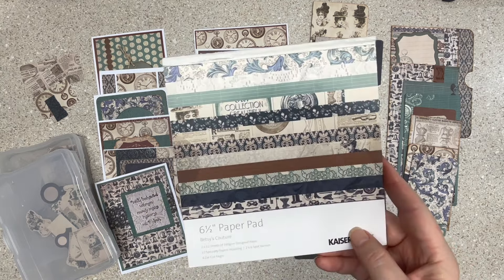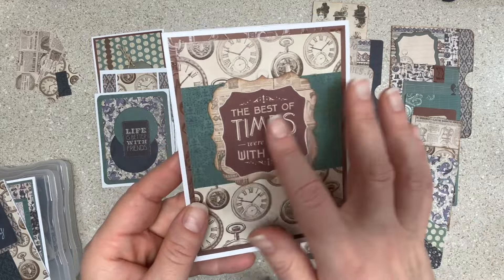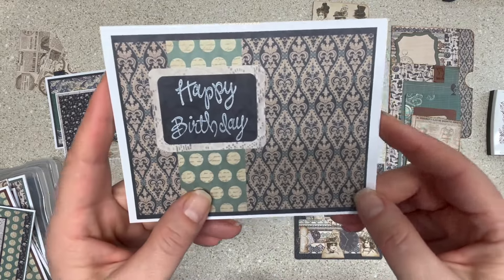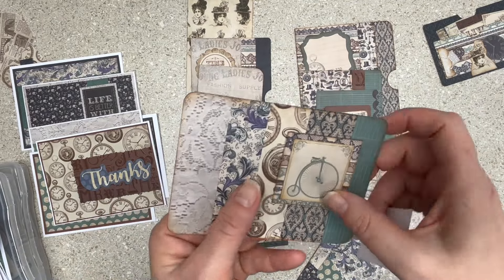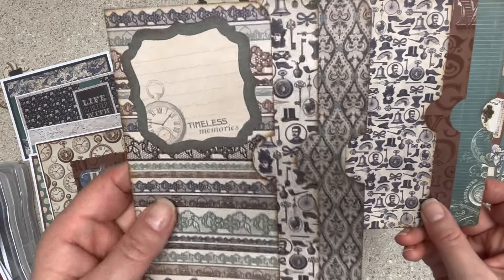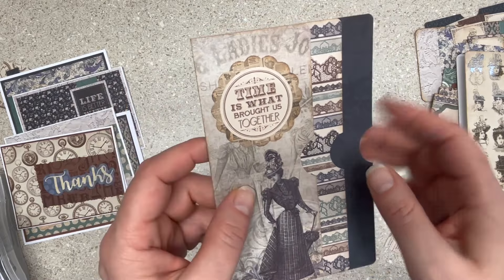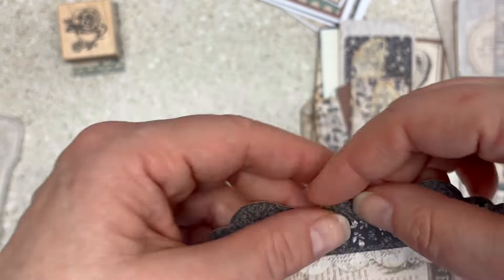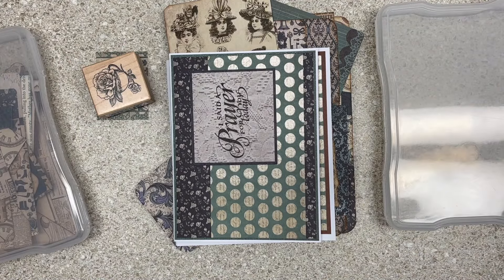Smash Those Small Pads - Jan - 13 Cards & Ephemera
Smash Those Small Pads is a collaboration I'm doing with @BourbonCreekCrafts to use up our small paper pads! Join us at the end of each month to see what paper pad we used and what we created with it!!

I'm rolling out Memberships for Crafting and Relaxing! I would love to hear what inspires YOU and what videos you would like to see more of!